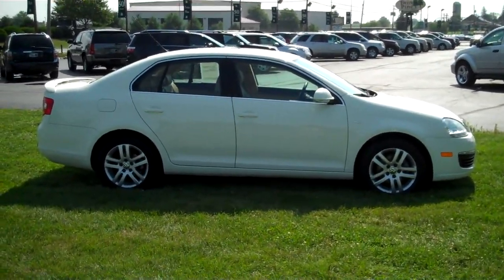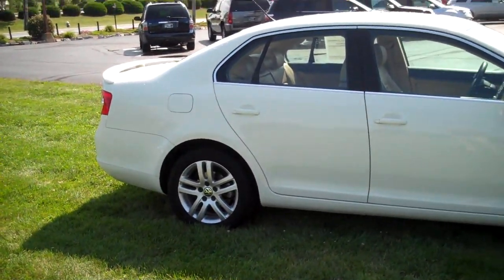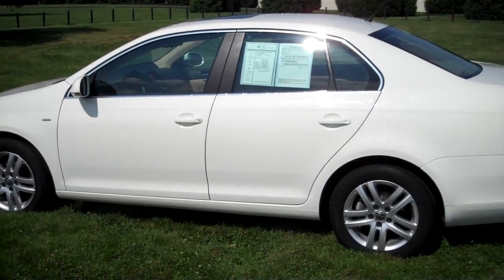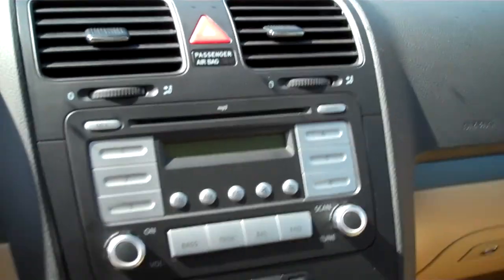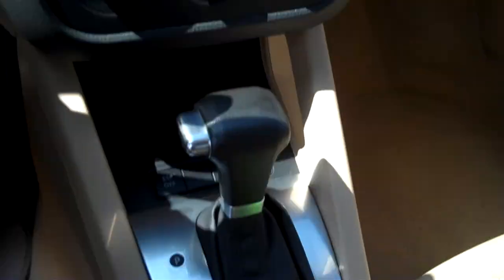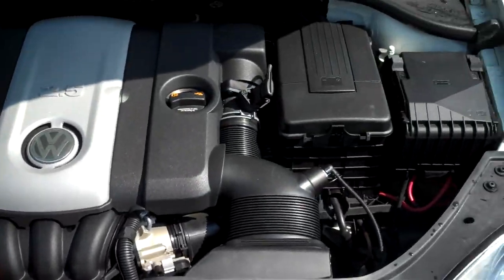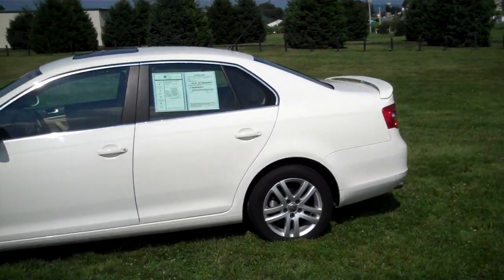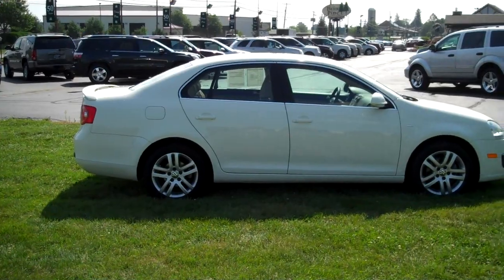VOLKSWAGEN JETTA Wolfsburg Edition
Specializing in:
We specialize in all makes and models.
 * AC Cobra
    * Acura
    * Alfa Romeo
    * American Motors
    * Aston Martin
    * Audi
    * Austin Healey
    * Bentley
    * Bitter
    * BMW
    * Bricklin
    * Bugatti
    * Buick
    * Cadillac
    * Chevrolet
    * Chrysler
    * Daewoo
    * Daimler
    * DaimlerChrysler
    * DeLorean
    * Dodge
    * Duesenberg
    * Eagle
    * Ferrari
    * Fiat
    * General Motors
    * Geo
    * GMC
    * Honda
    * Hummer
    * Hyundai
    * Infiniti
    * International
    * Isuzu
    * Jaguar
    * Jeep
    * Jensen
    * Kaiser
    * Kia
    * Lamborghini
    * Land Rover
    * Lexus
    * Lincoln
    * Lotus
    * Maserati
    * Maybach
    * Mazda
    * McLaren
    * Mercedes-Benz
    * Mercury
    * MG
    * Mini
    * Mitsubishi
    * Morgan
    * Morris
    * Nissan
    * Oldsmobile
    * Opel
    * Packard
    * Plymouth
    * Pontiac
    * Porsche
    * Proton
    * Puma
    * Renault
    * Riley Motor Cars
    * Rolls-Royce
    * Rover
    * Saab
    * Saturn
    * Scion
    * Skoda
    * Subaru
    * Sunbeam
    * Suzuki
    * Toyota
    * Triumps
    * Volkswagen
    * Volvo